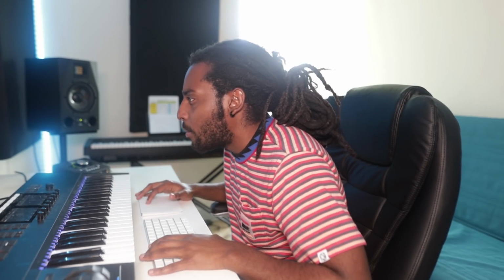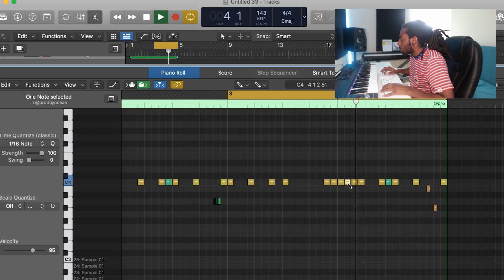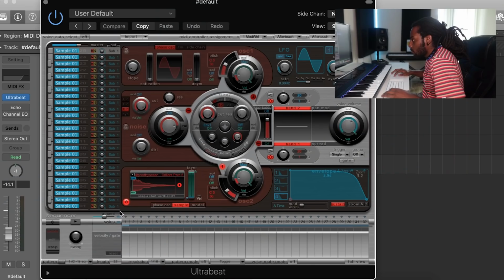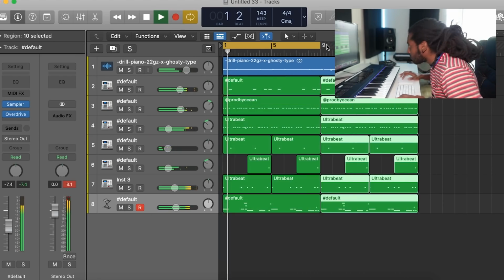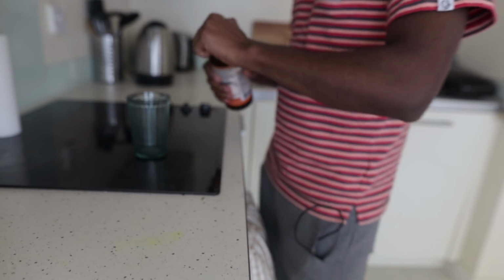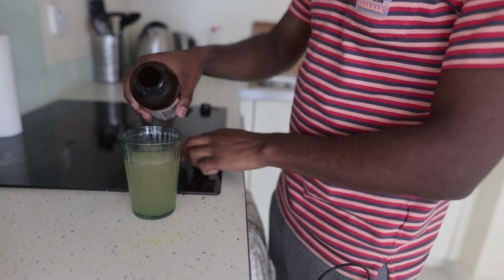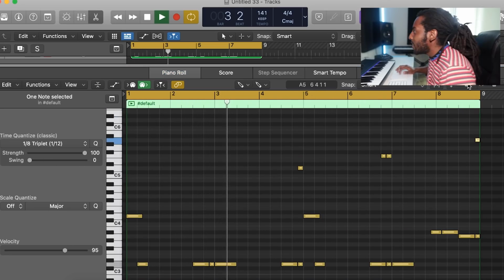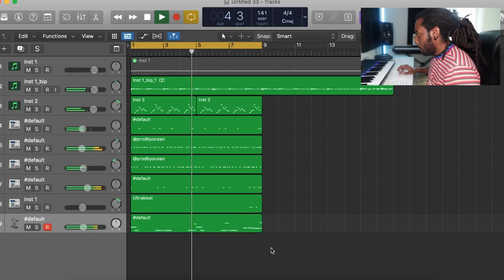MY YOUNGER BROTHER FREESTYLES ON MY BEAT *He's next up?!*